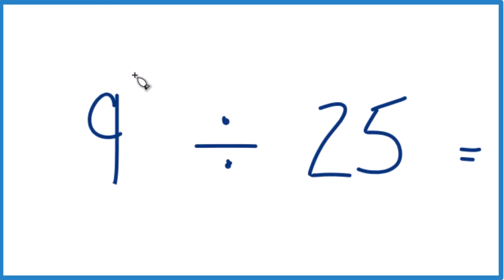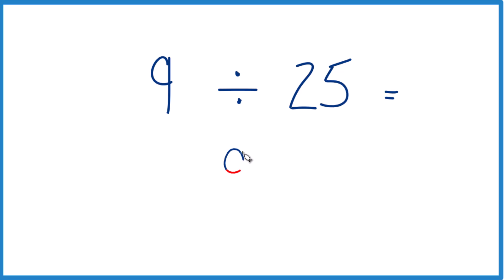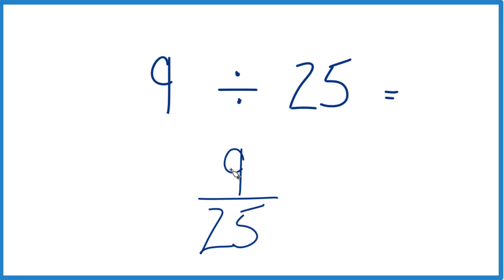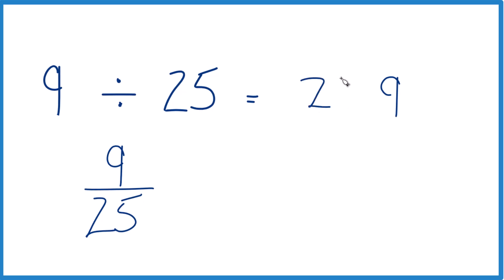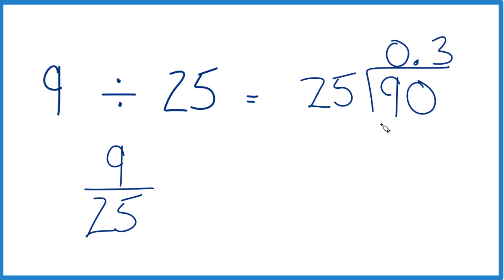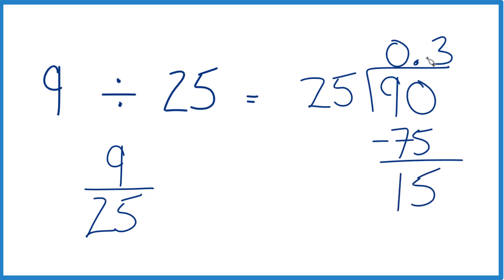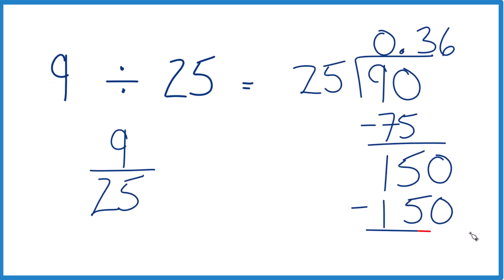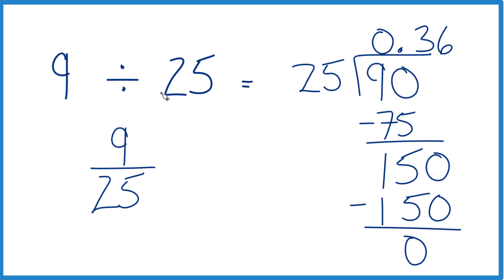9 divided by 25 (9 ÷ 25) Using Long Division – Step-by-Step Tutorial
Since 25 is larger than 9, it doesn't fit into 9. Place a 0 in the quotient area and add a decimal point to both the dividend and the quotient.

Bring Down a Zero
Convert 9 into 90 by bringing down a zero. Now, determine how many times 25 fits into 90.

Divide 90 by 25
25 fits into 90 3 times (because 25 × 3 = 75). Write 3 in the quotient next to the decimal point.

Subtract and Bring Down Another Zero
Subtract 75 from 90 to get 15. Bring down another zero to make it 150.

Divide 150 by 25
25 fits into 150 exactly 6 times (because 25 × 6 = 150). Write 6 in the quotient.

Finalize the Quotient
Subtract 150 from 150 to get 0. Since there's no remainder, the division is complete.

Final Quotient:
0.36

Checking Your Work:

It's also a good idea to check your work with a calculator when you're learning how to divide numbers. This allows you to confirm your results and learn from any mistakes made while dividing 9 by 25.